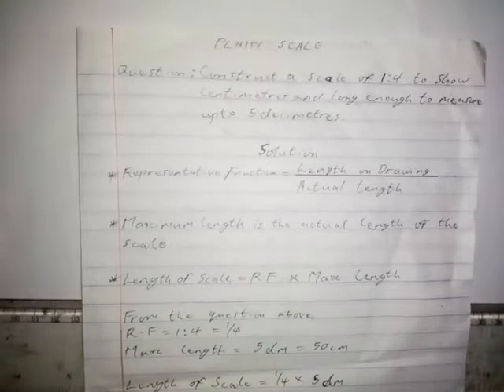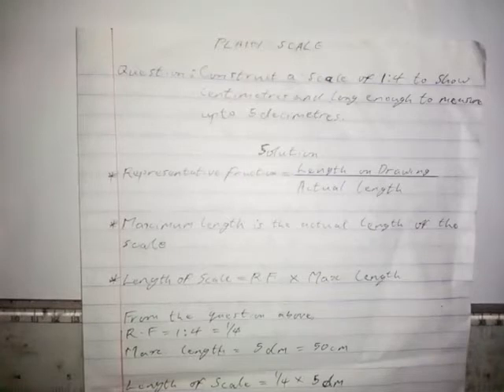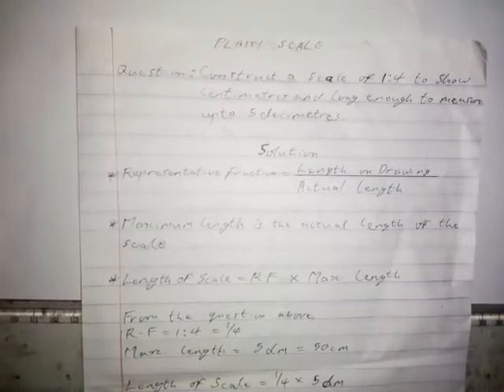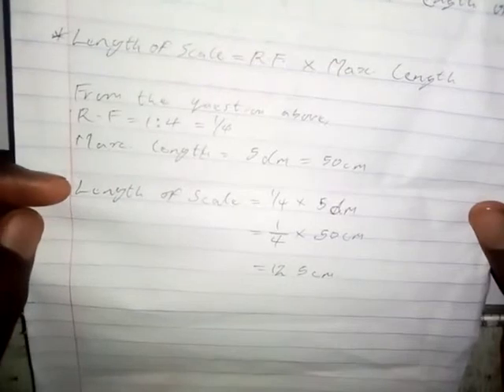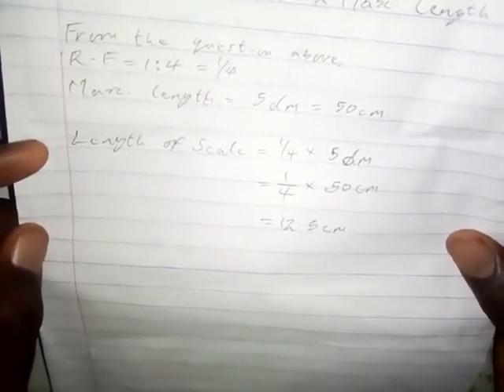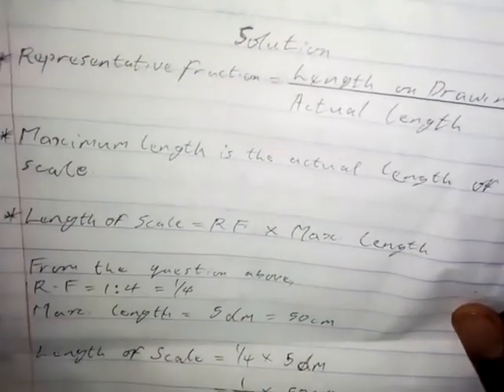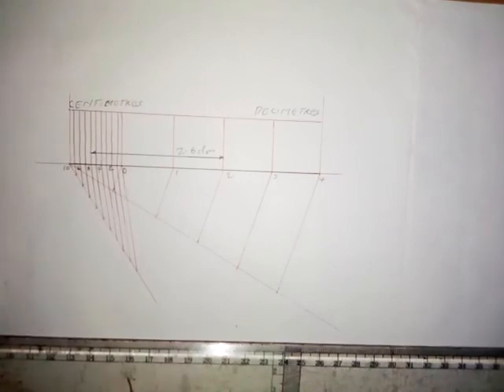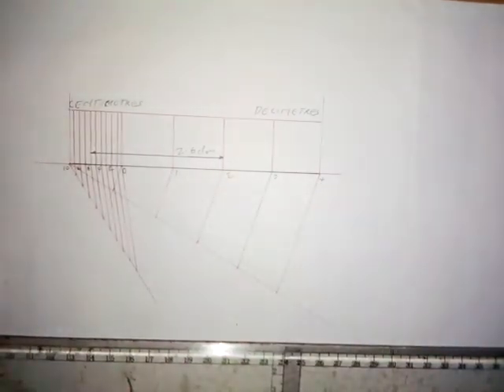Plain Scale Construction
Learn how to construct a plain scale with ease.